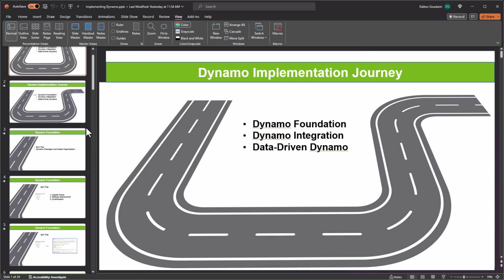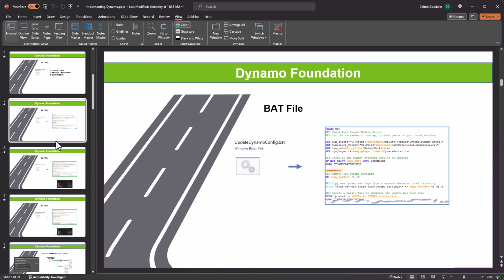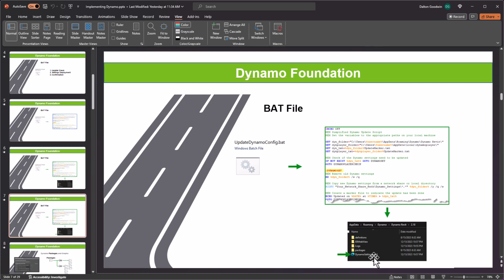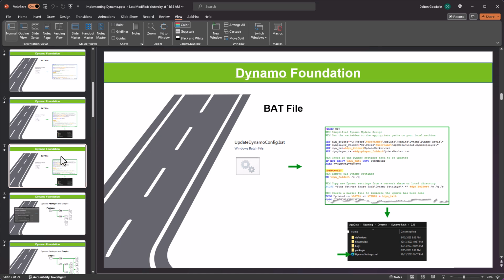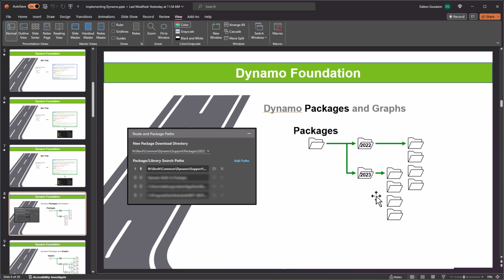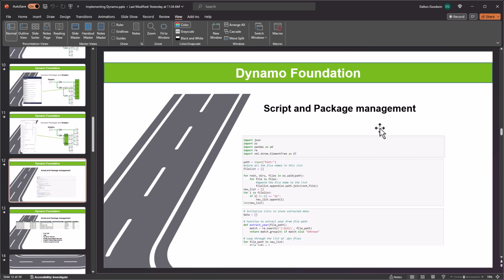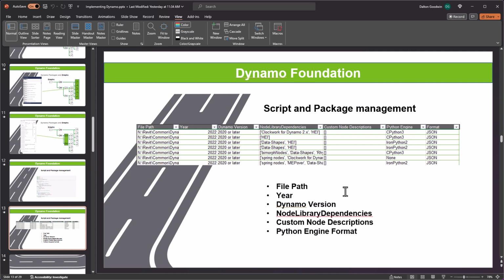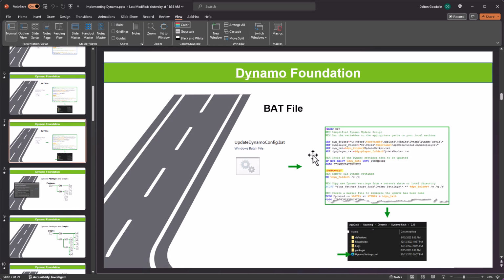Automate & Scale Your Team's Dynamo Development